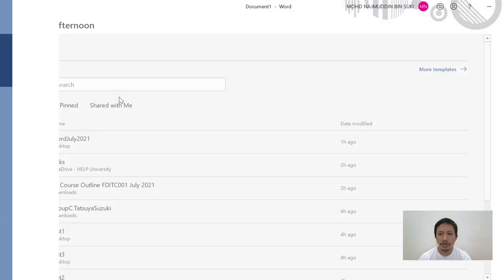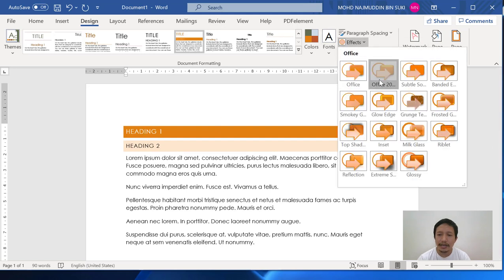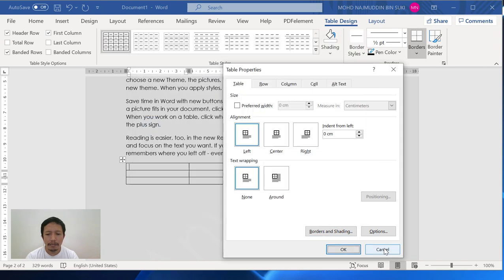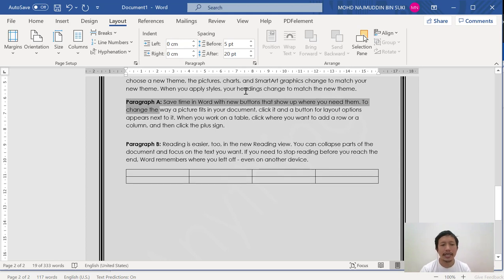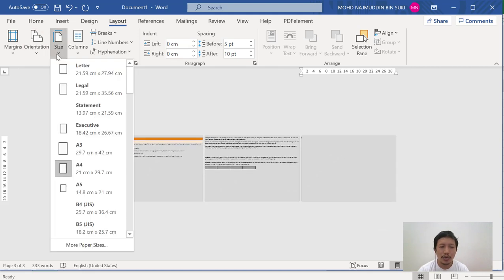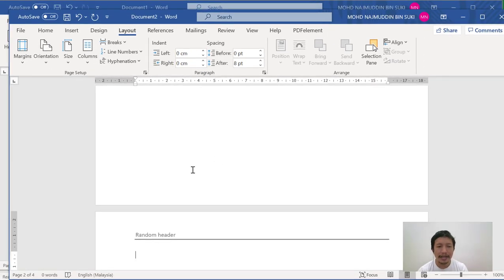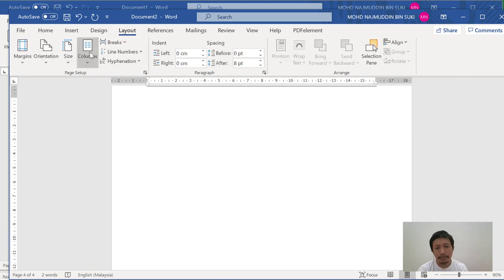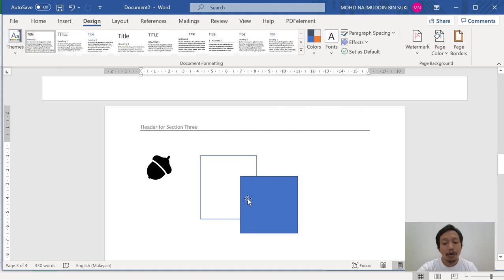MS Word: Design and Layout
In this video:
03:40 (Design) Watermark, Page Color (5:26), Page Borders (5:46)
07:33 (Layout) Paragraph
10:57 (Layout) Page Setup:
11:44 Margins, Orientation, Size
19:23 Columns

(Design) Bonus: Document Formatting
00:06 Themes
02:25 Further formatting: Colors, Fonts, Paragraph Spacing, Effects

13:33 (Layout) Bonus: Hyphenation, Line Numbers, Breaks (15:04)
20:19 Arrange